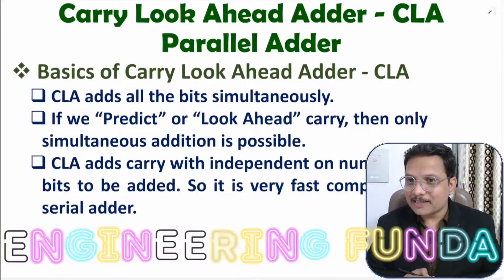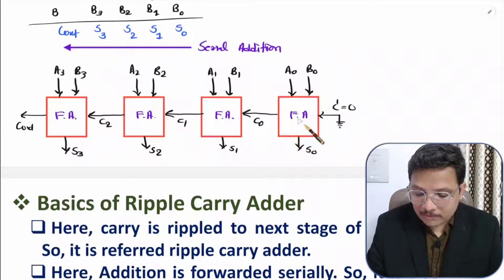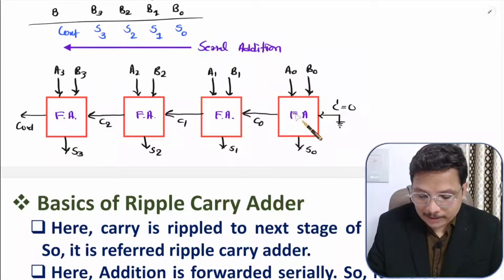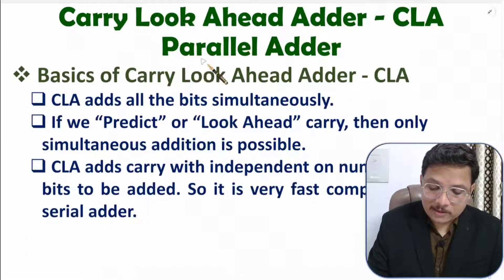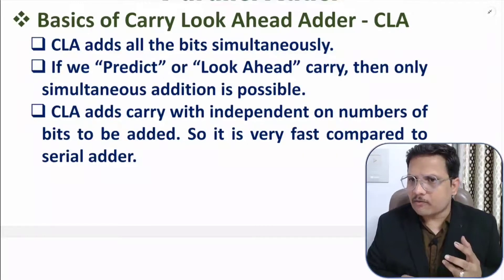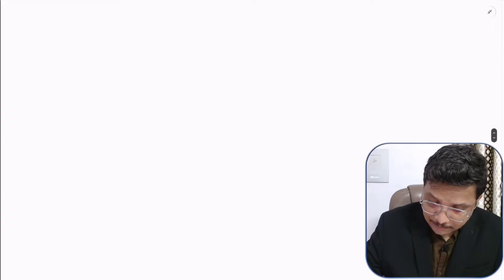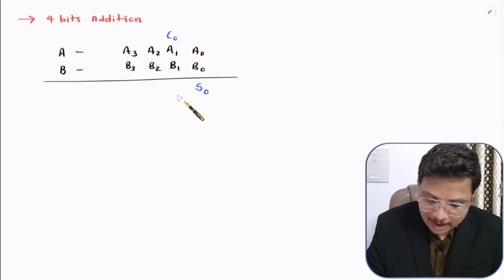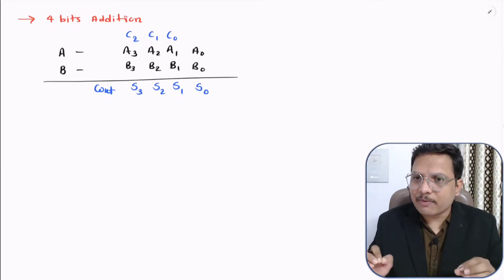Carry Look Ahead Adder (CLA): Parallel Adder Basics and Design | COA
Carry Look Ahead Adder (CLA) or Parallel Adder in Computer Organization & Architecture is explained with the following Timestamps:
0:00 - Carry Look Ahead Adder - CLA, Parallel Adder - Computer Organization & Architecture
0:13 - Basics of Carry Look Ahead Adder
3:56 - Process of Multiple Bits Addition
7:49 - Designing of Carry Look Ahead Adder
14:06 - Circuit of Serial Adder

Carry Look Ahead Adder (CLA) or Parallel Adder in Computer in Computer Organization & Architecture is explained with the following outlines:
0. Computer Organization & Architecture
1. Carry Look Ahead Adder or Parallel Adder
2. Basics of Carry Look Ahead Adder
3. Process of Multiple Bits Addition
4. Circuit of Carry Look Ahead Adder
5. Designing of Carry Look Ahead Adder